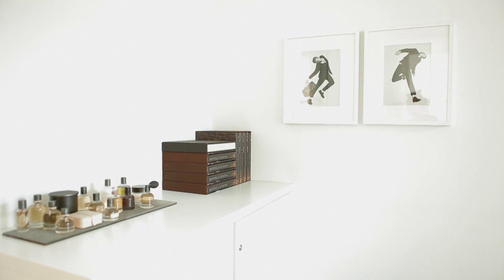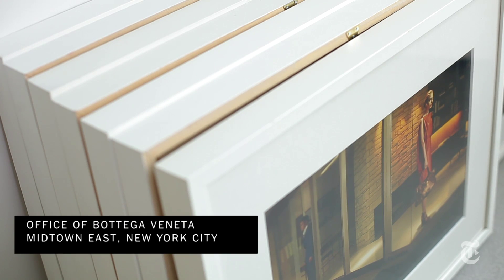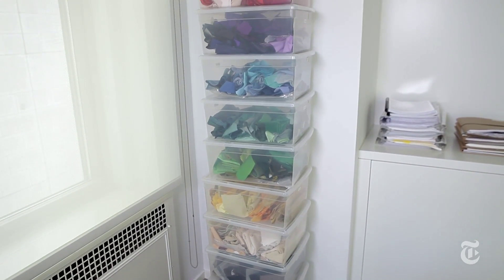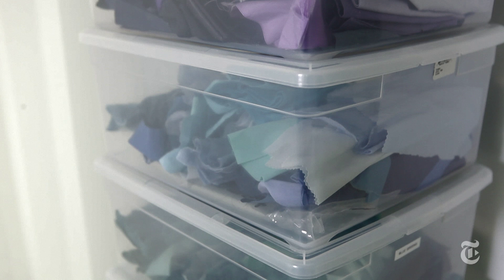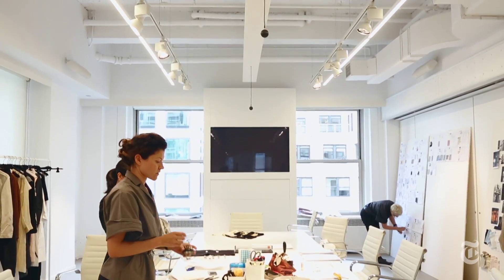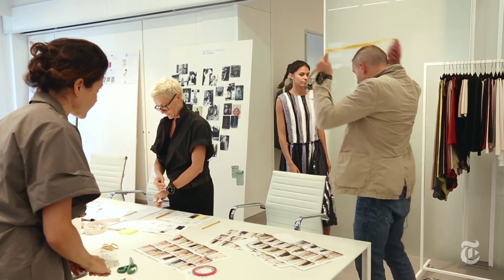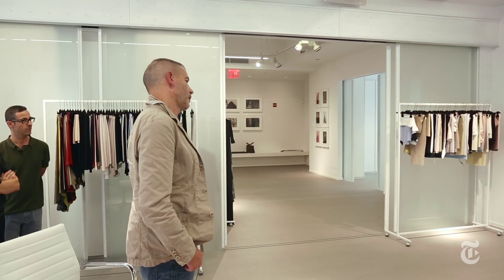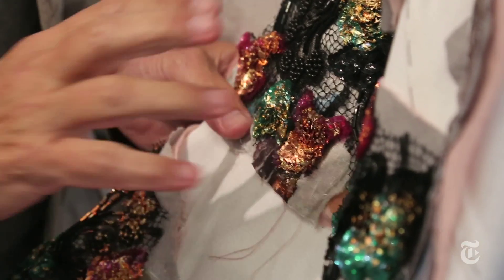Tomas Maier Interview | In the Studio | The New York Times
Tomas Maier, the creative director of Bottega Veneta, chats with Vanessa Friedman about how his clean white office space in New York City helps him appreciate the happy accidents in his clothing.

Produced by: Shayla Harris and Vanessa Friedman